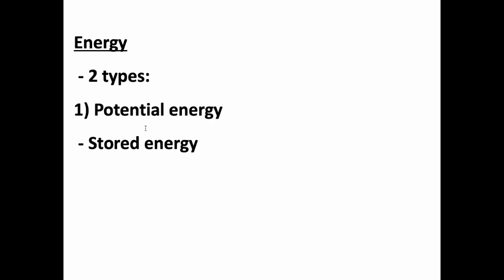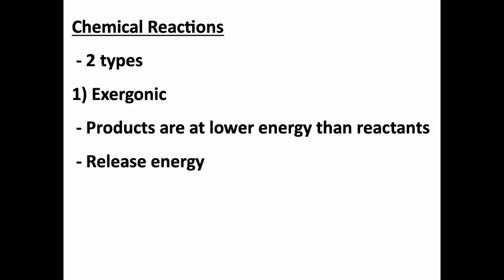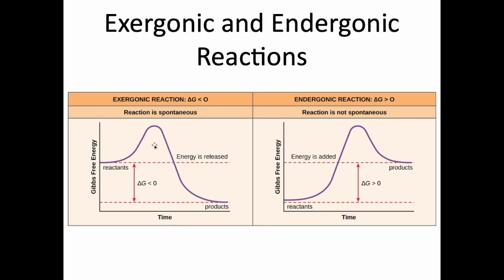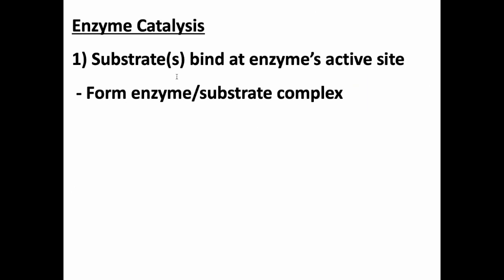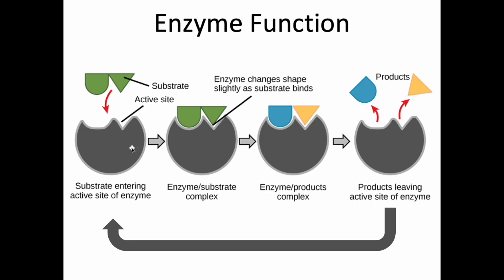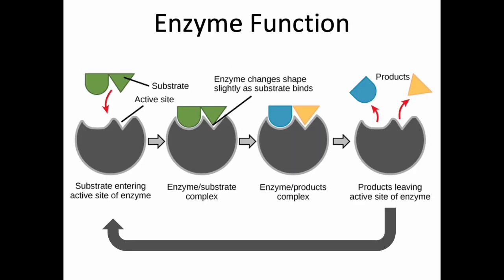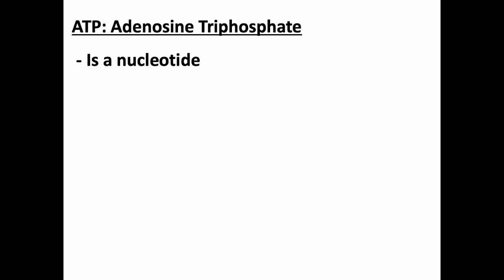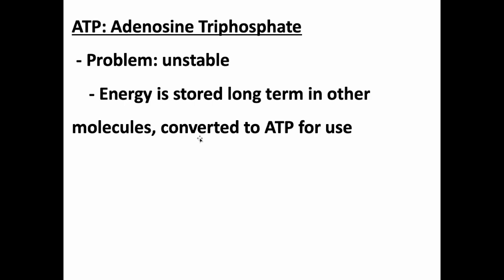BISC130 - Recorded Lecture 2-2 (4.0)